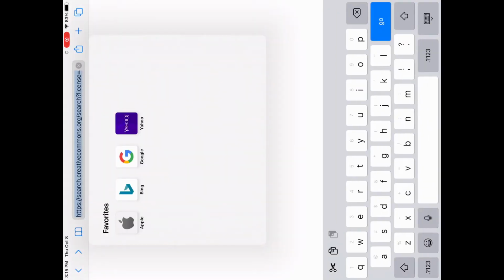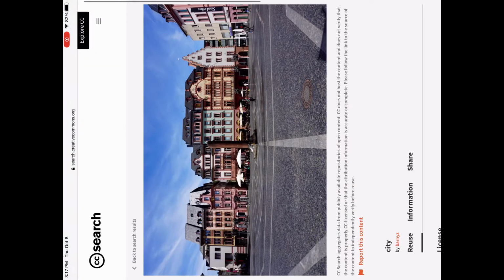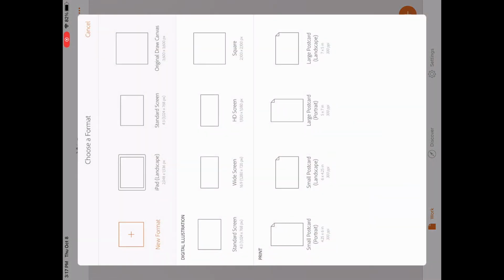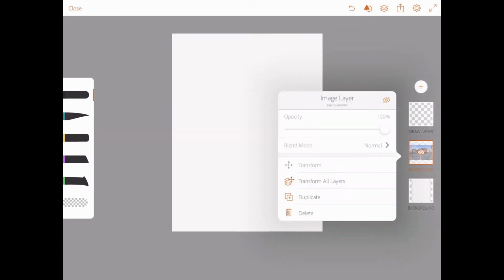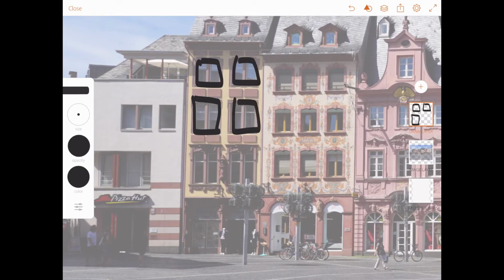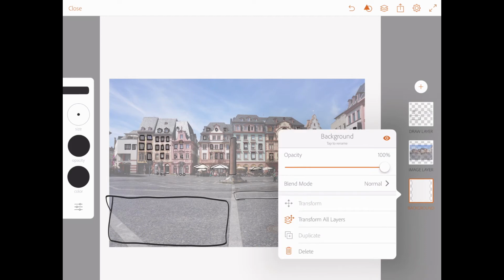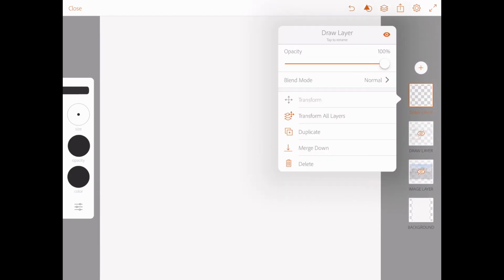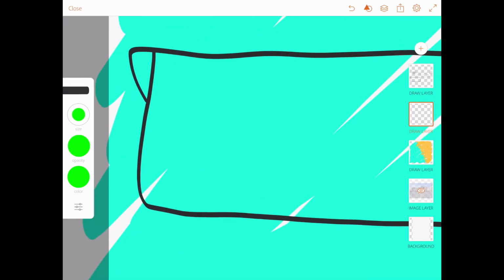Shape activity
You can create geometric or organic shapes.